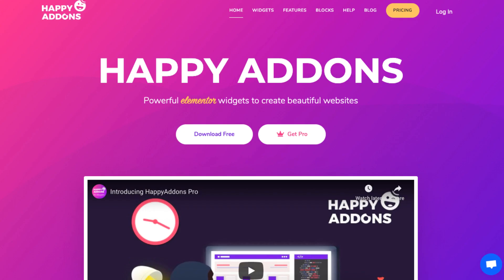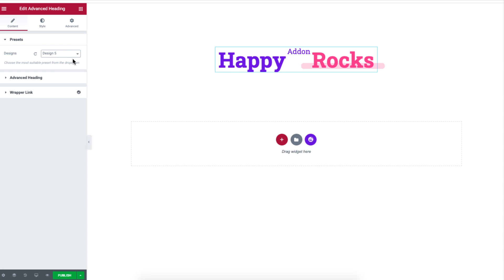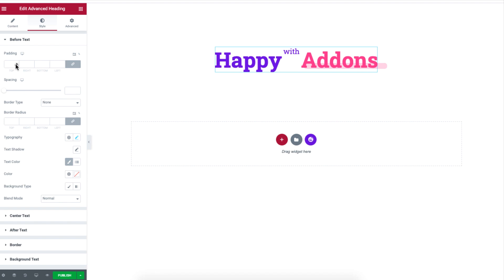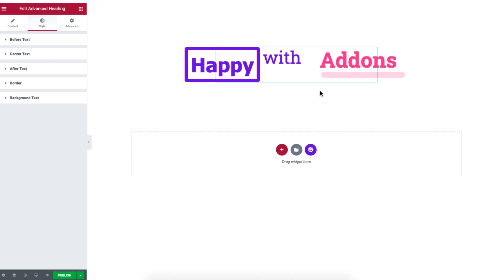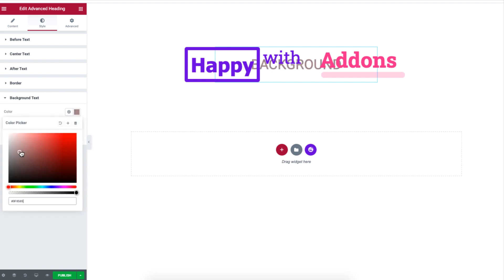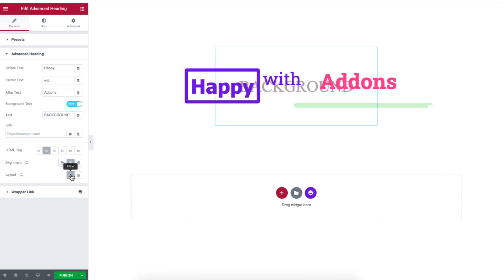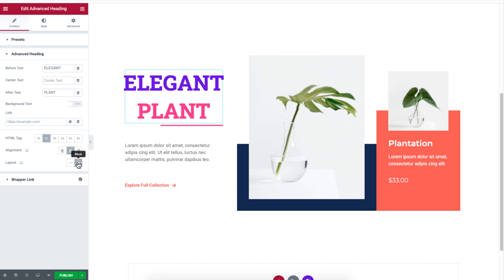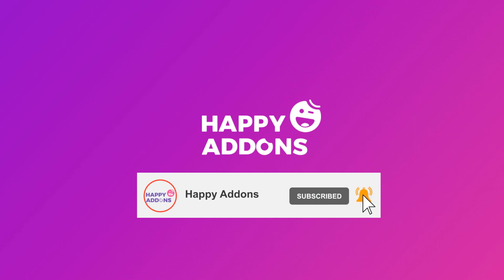How to use HappyAddons Advance Heading widget to create headings in your WordPress site.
This video shows you how to create an amazing heading for your Elementor site using the Happy Addons widget. This is called Advanced Heading. This helps to define the website or a particular page's identity.

This feature includes a header design that allows WordPress header customization for your site.

You can design your website's header in any way you want. Just make sure to install Elementor and Happy Addons plugin to your site.

📨📨📨 Contact HappyAddons 📨📨📨